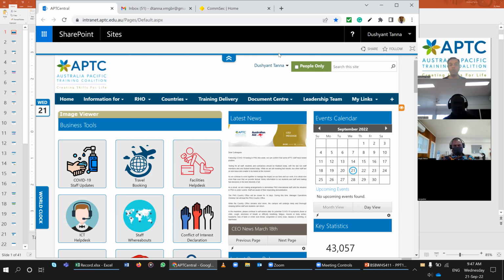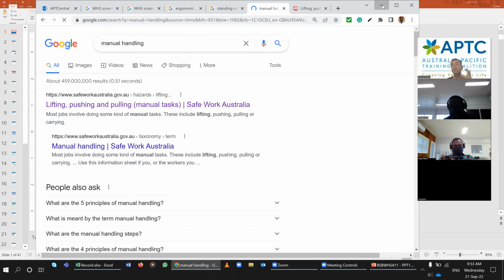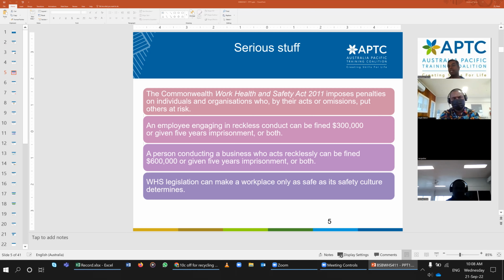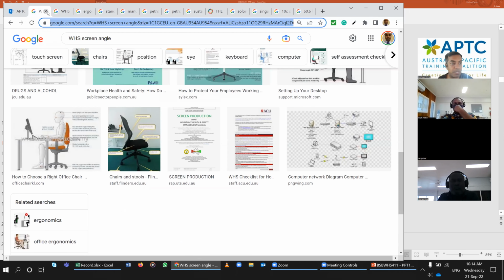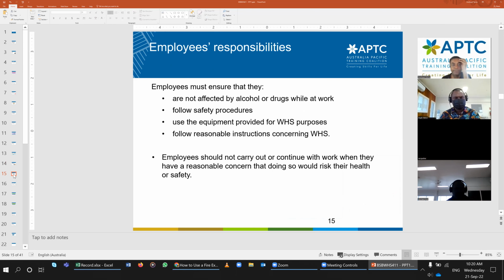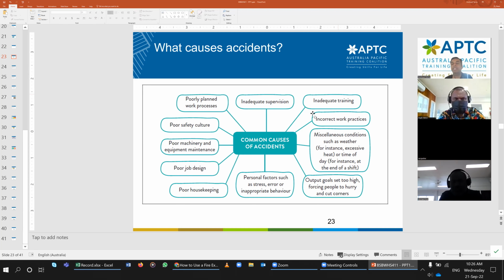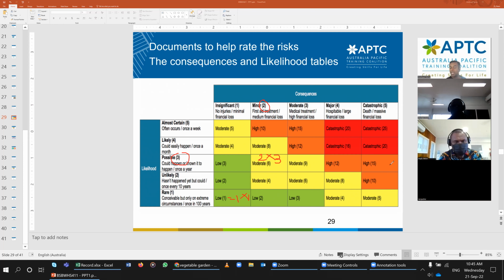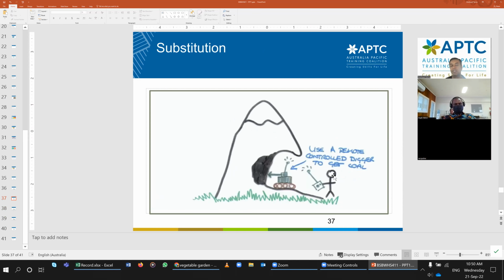BSBWHS411 - Lecture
Implement and monitor WHS policies, procedures and programs - Lecture